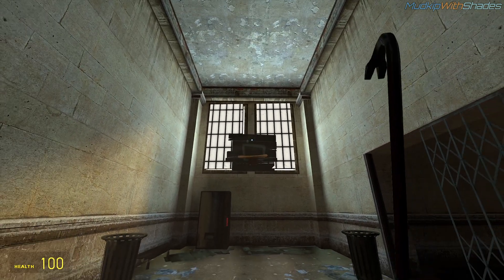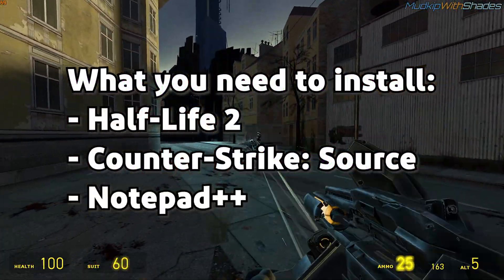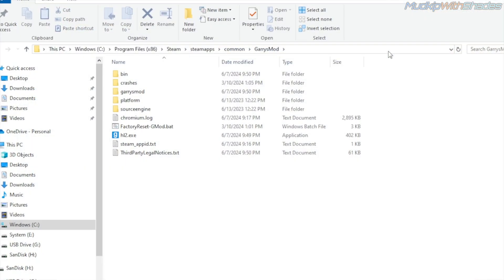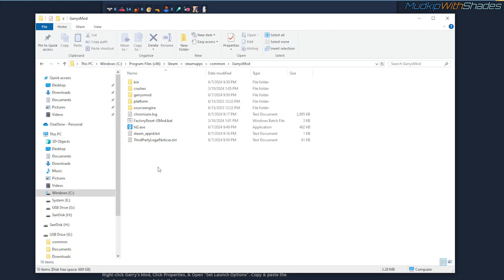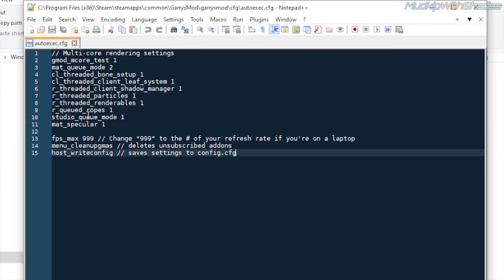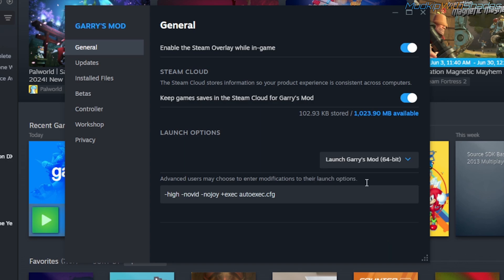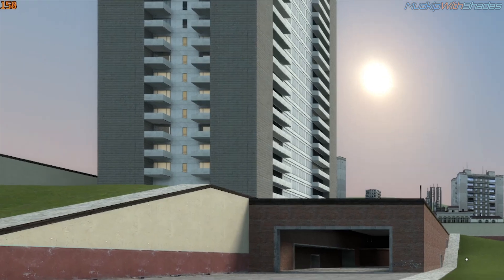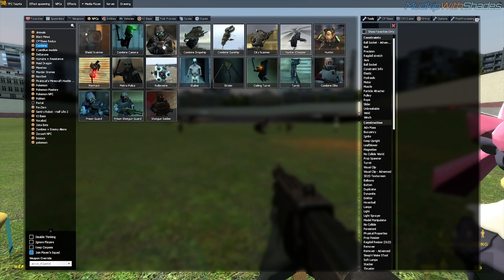How to Boost Garry's Mod FPS and Performance! (GMod Tutorial)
In this video, I will show you how to boost the performance/FPS of Garry's Mod if the game runs very slow for you. This also works on powerful computers to run Garry's Mod even faster, and no addons are needed!

*Commands for the autoexec.cfg file:*
// Multi-core rendering settings
gmod_mcore_test 1
mat_queue_mode 2
cl_threaded_bone_setup 1
cl_threaded_client_leaf_system 1
r_threaded_client_shadow_manager 1
r_threaded_particles 1
r_threaded_renderables 1
r_queued_ropes 1
studio_queue_mode 1
mat_specular 1

fps_max 999 // Change "999" to the # of your refresh rate if you're on a laptop
menu_cleanupgmas // deletes unsubscribed addons
host_writeconfig // saves settings to config.cfg

*Commands for the advanced launch options:*
_-high -novid -nojoy +exec autoexec.cfg_

0:00- Intro
0:16 - Programs/Games Needed
0:36 - Use 64-bit Binaries, Disable Fullscreen Optimizations
1:35 - Create an autoexec.cfg file
2:18 - Launch Garry's Mod in 64-bit Mode, List of Settings
3:06 - Testing on Maps
4:10 - Outro

🎵 Music used in order:
Half-Life 2 OST - You're Not Supposed to Be Here
Karl Casey (@WhiteBatAudio) - Last Stop

Stay cool, my friends! 😎